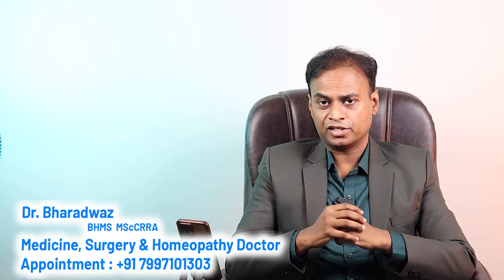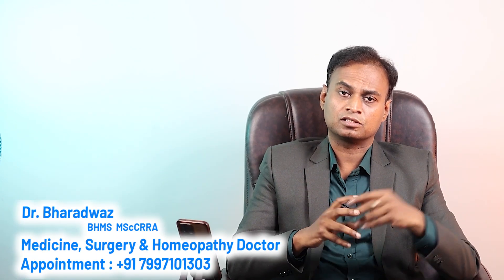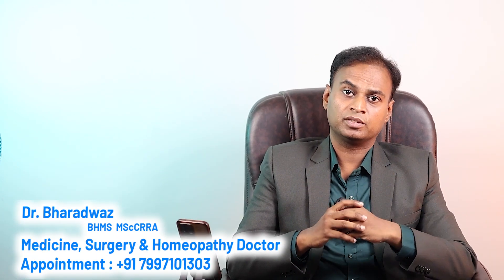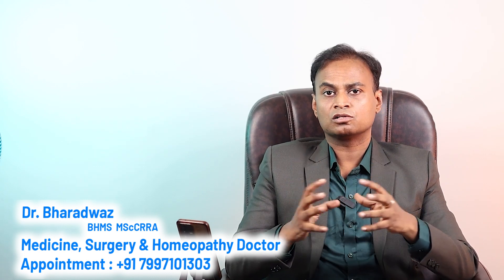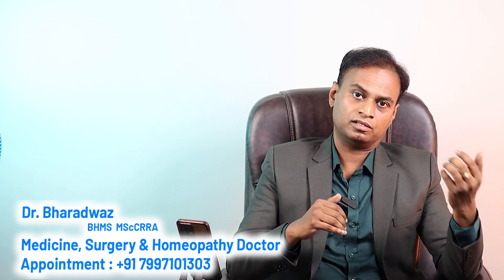Conventional Treatment Disadvantages & Homeopathy Advantages in Treating Multiple Sclerosis & Cure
Disadvantages of Conventional Treatment and Advantages of Homeopathy in Treating Multiple Sclerosis - Homeopathy Treatment & Cure

About Video :
In this video, we delve into the disadvantages of conventional treatments for Multiple Sclerosis (MS), exploring side effects, high costs, and limited effectiveness. We then introduce the advantages of homeopathy as an alternative approach, highlighting its natural remedies, personalized treatment plans, and potential for reducing symptoms without harmful side effects.

Questions Addressed :
What are the Disadvantages of Conventional Treatment and Advantages of Homeopathy in Treating Multiple Sclerosis?

About Fidicus Homeopathy :
Fidicus Homeopathy, established by Dr. Bharadwaz, is dedicated to providing best-in-class homeopathic treatments for various conditions, from simple ailments to complex diseases. These conditions encompass acute and chronic cases and common and rare diseases.
Only mission is to prevent, cure, or relieve your disease with safe, effective, and timely online and inperson homeopathy treatments, available to patients irrespective of age, gender, race, or nationality.

Dr. Bharadwaz | Medicine, Surgery and Homeopathy Doctor | Health and Fitness Specialist | Clinical Research Subject Matter Expert

Phone
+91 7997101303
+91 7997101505